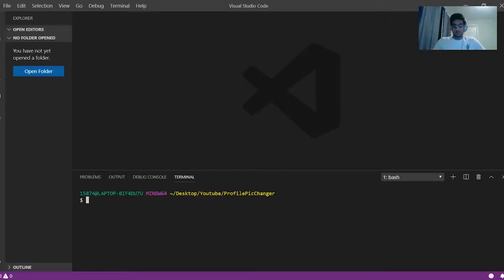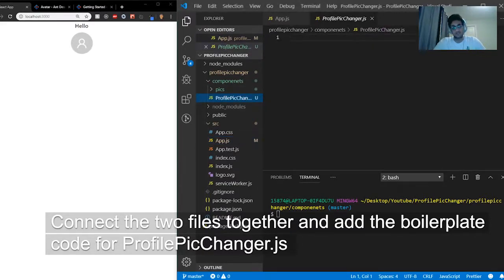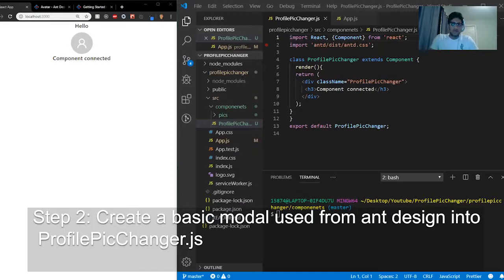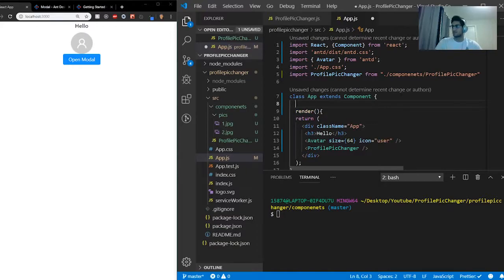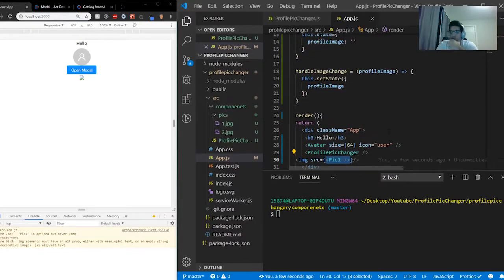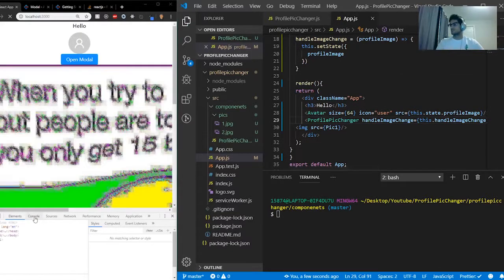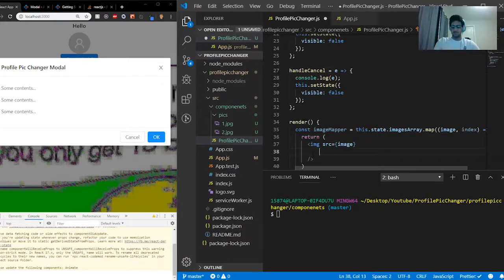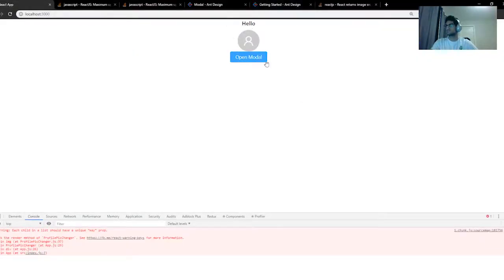How to Make a Profile Picture Changer in ReactJS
this tutorial is about being able to change a icon picture from an array of imported images in a modal.

How to Make a Profile Picture Changer in ReactJS 2019